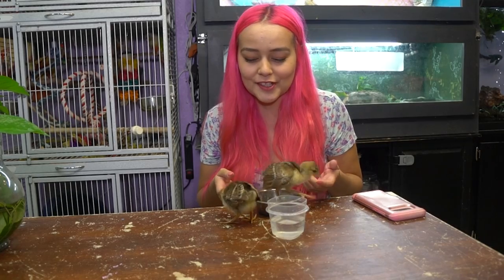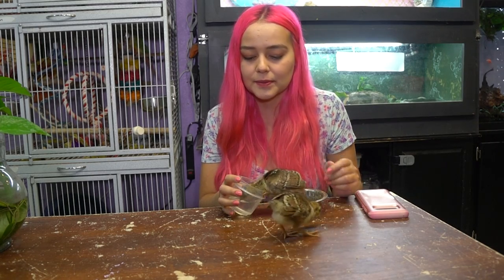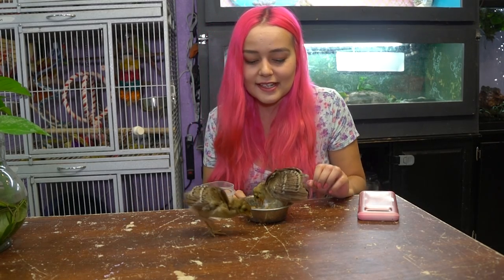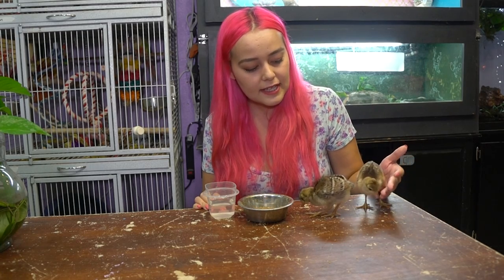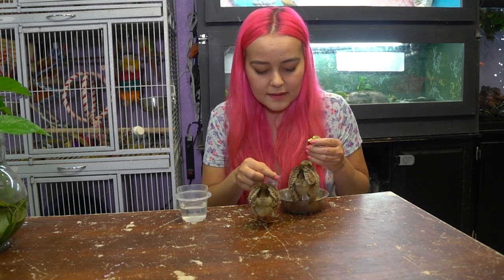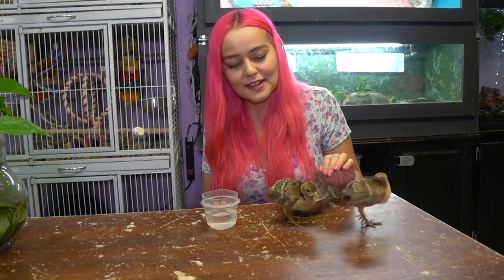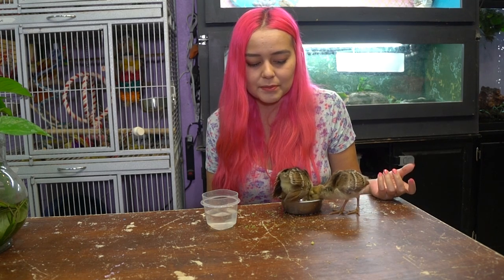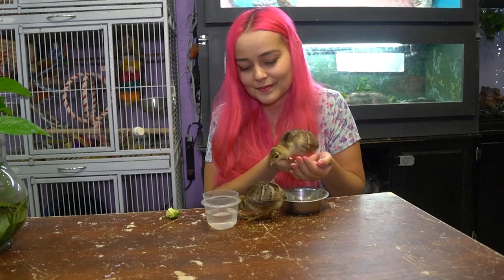I Saved Peacock Chicks!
Get to know my pet peacocks.

Send Happy Tails Fan Mail to:
Meghan Arriola
8900 Viscount
AN #723